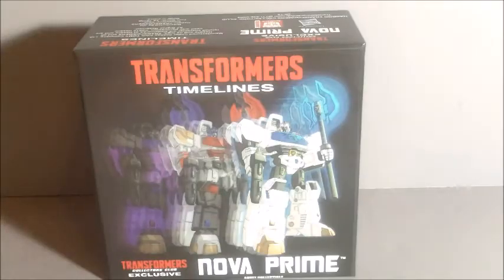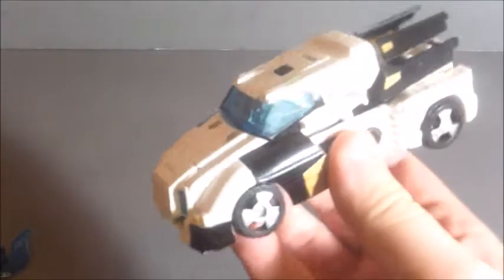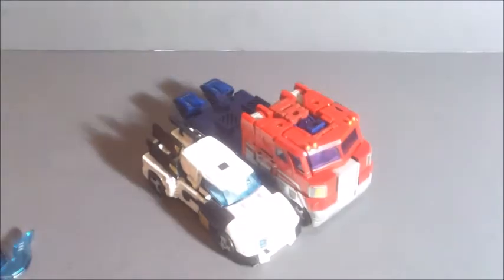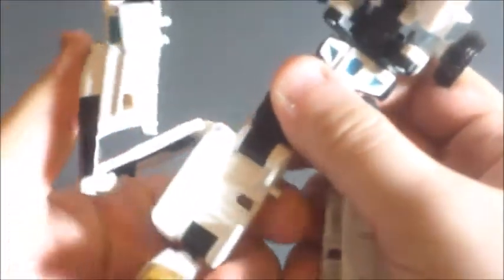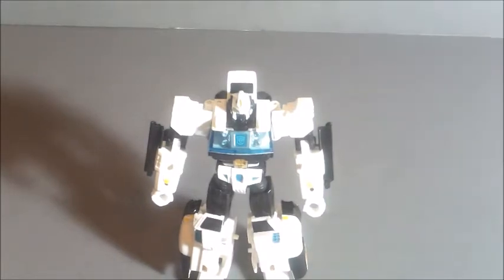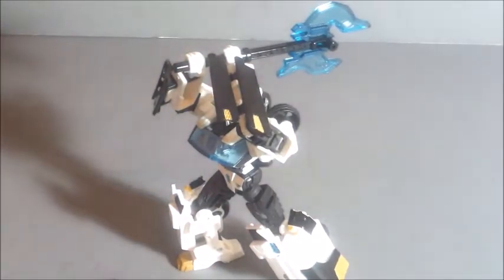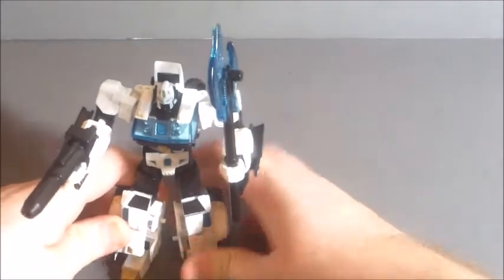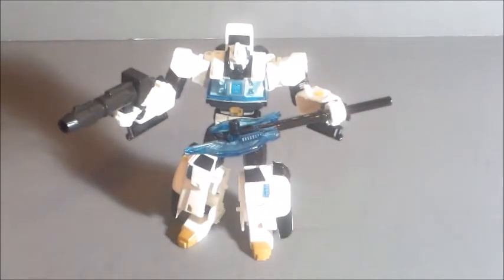Transformers Timelines: TFCC 2015 Nova Prime Review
Well that's just...not Prime?